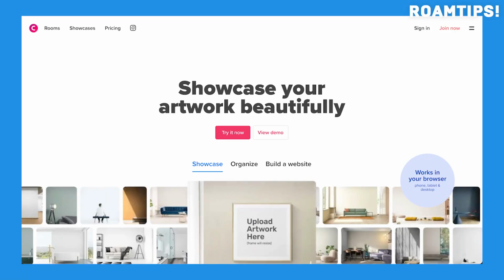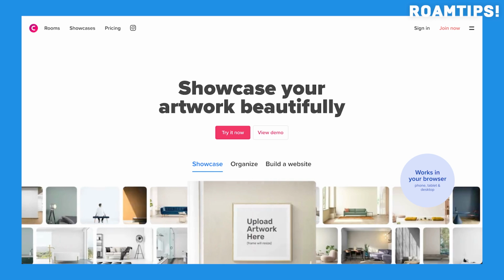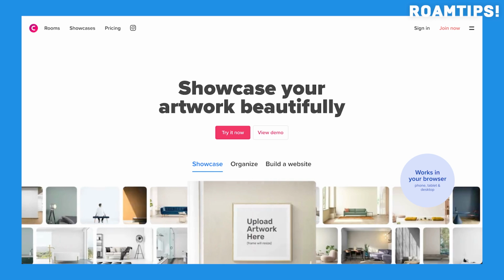Canvy AI Tool Review | My Usage Experience in 2025